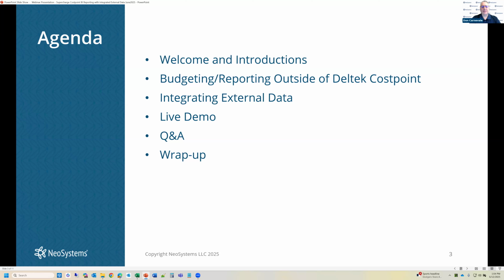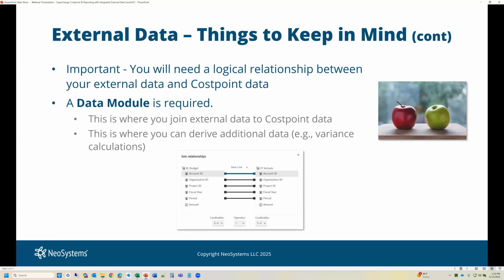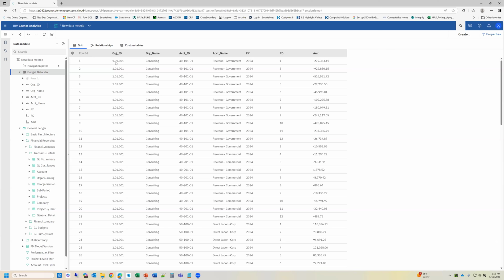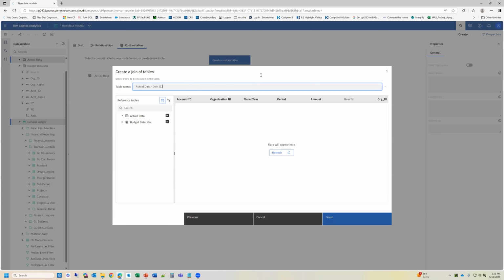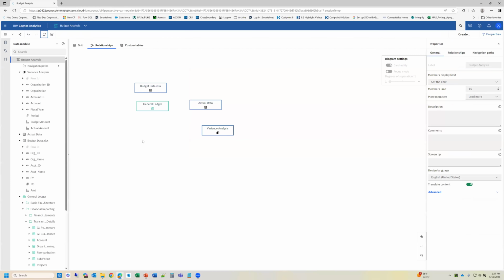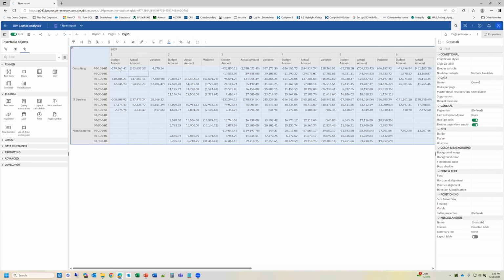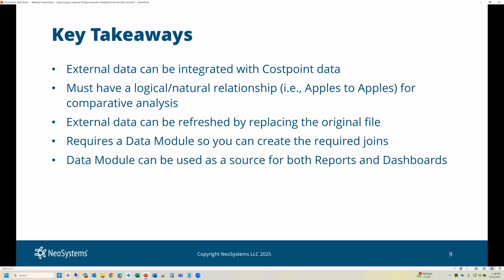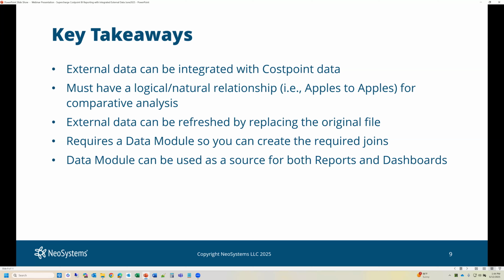Supercharge Costpoint BI Reporting with Integrated External Data Webinar